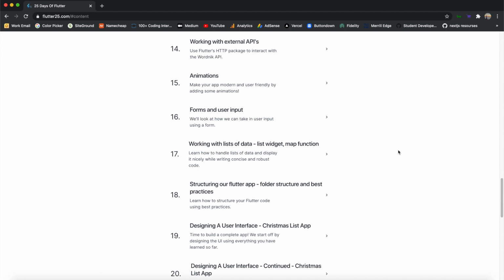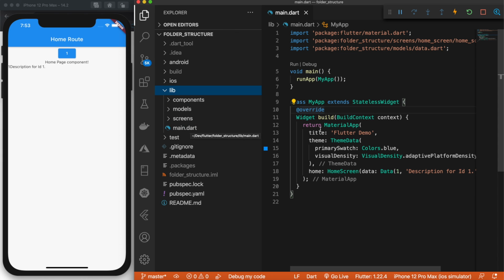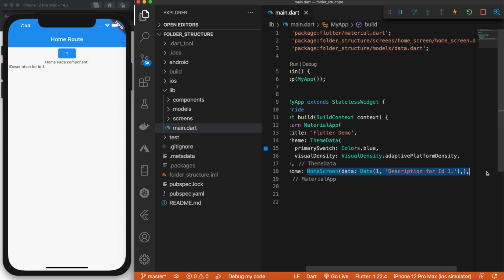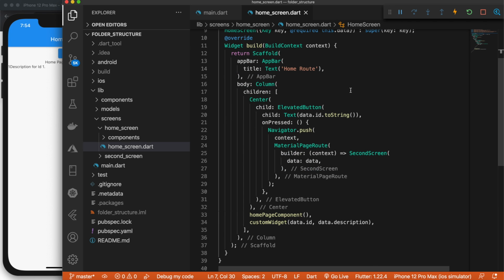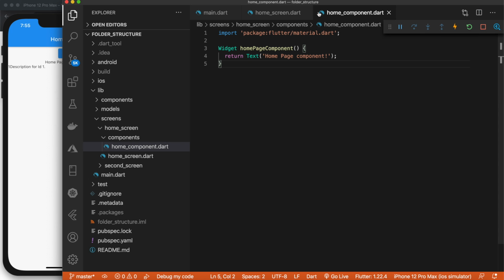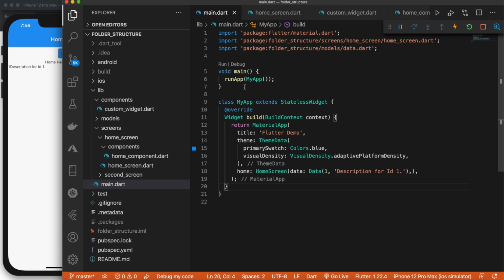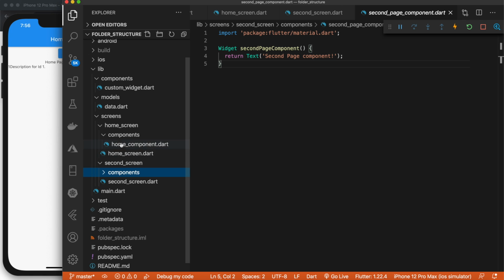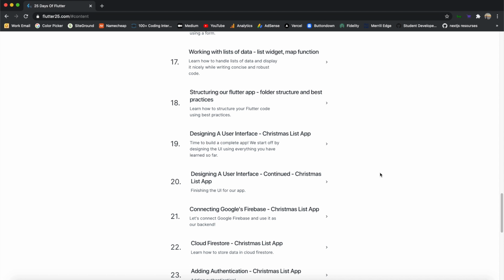Best Folder Structure For Flutter Apps - 25 Days Of Flutter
Learn the best practices for folder structure so you can keep your flutter app clean and organized. If you are creating an advanced or more complicated app I would look into mvc or bloc design patterns in addition to this video to further improve the development flow.